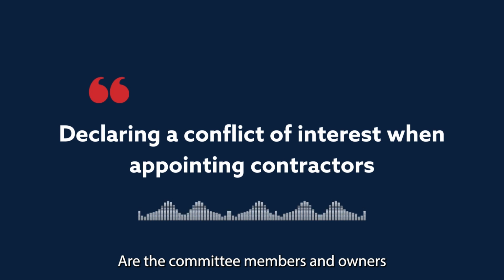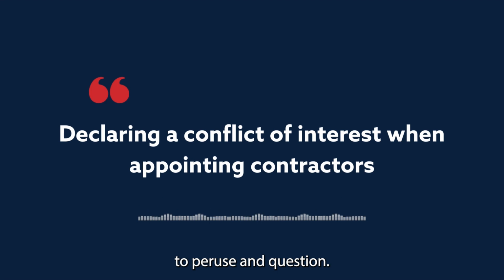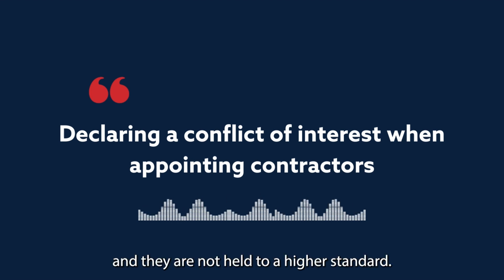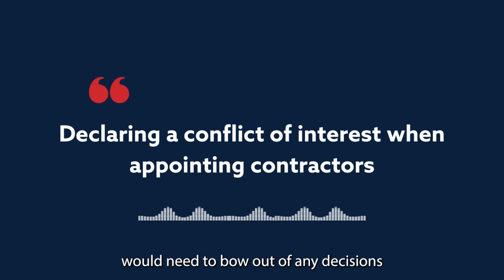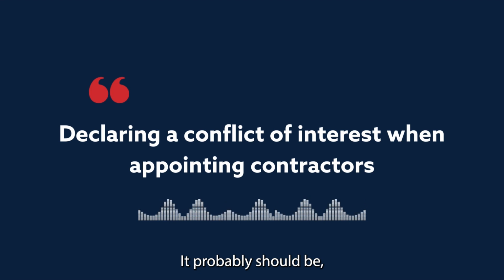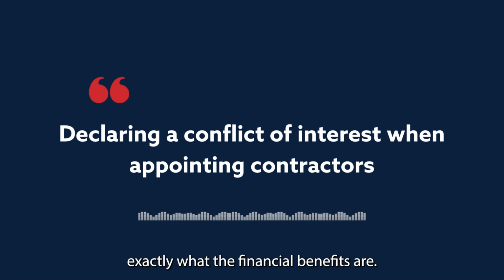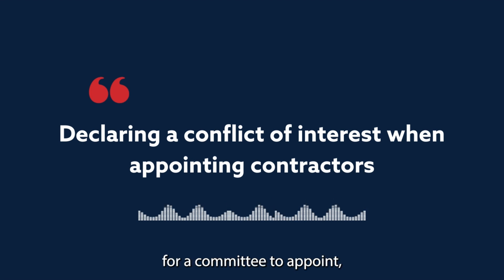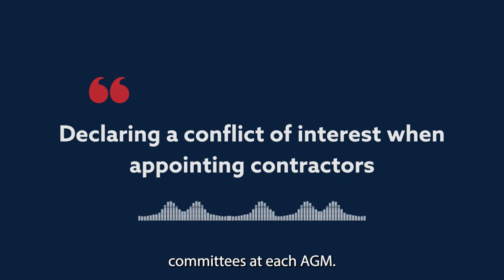Declaring a conflict of interest when appointing contractors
Strata Operations Manager, Matthew Savage provides insights on conflicts of interest within a body corporate.